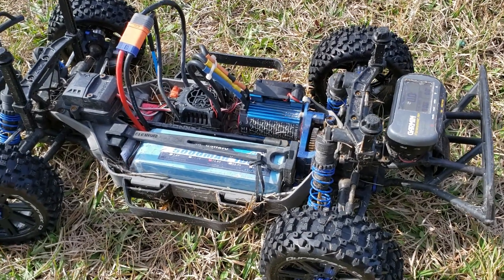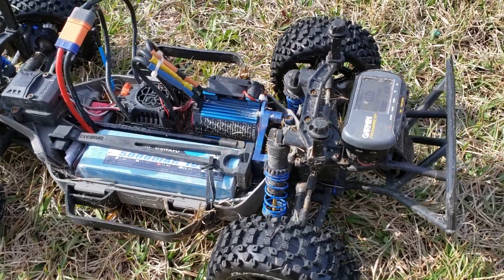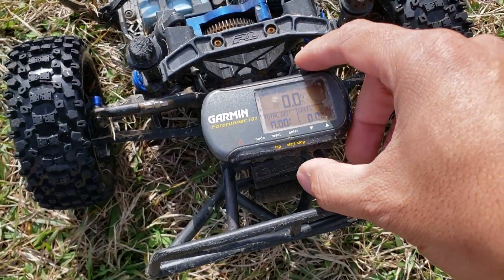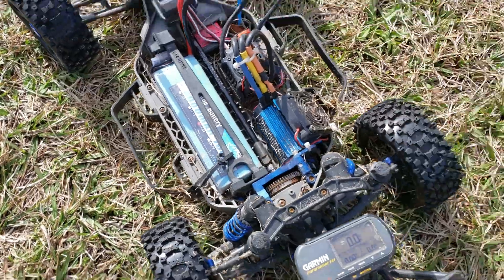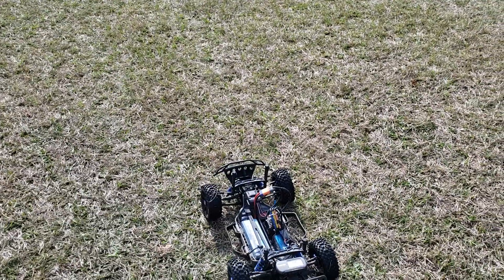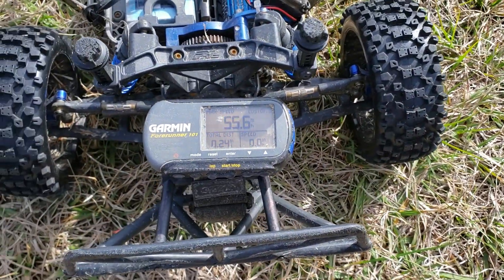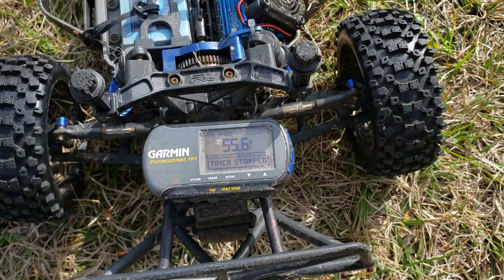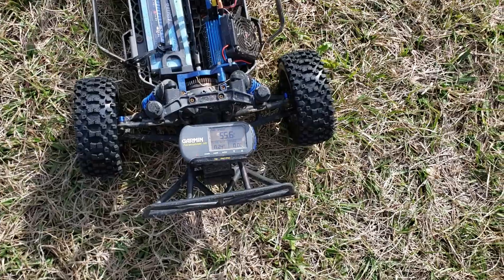Slash 4x4 off road speed run PB 12-29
This is my bash setup. It was not geared up for this speed run. I guess I'm going to have to gear it up and send it